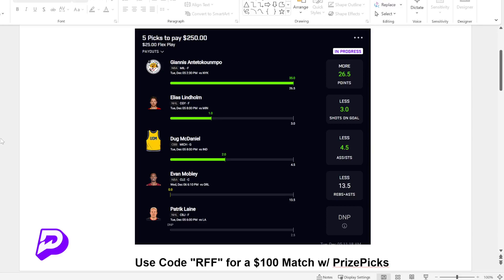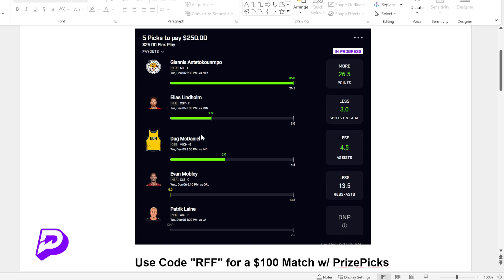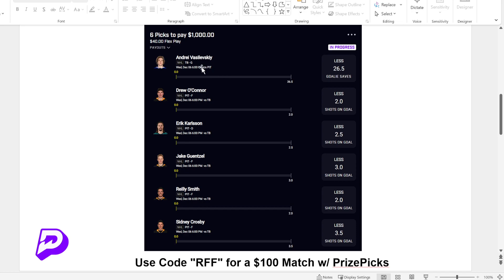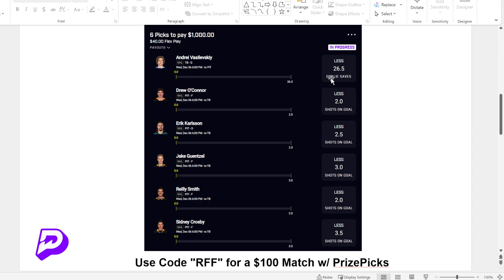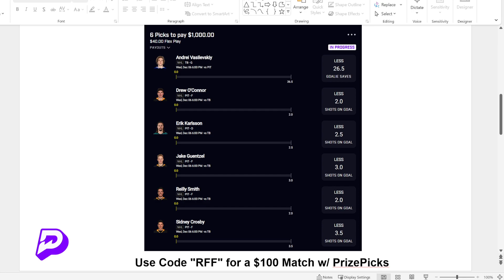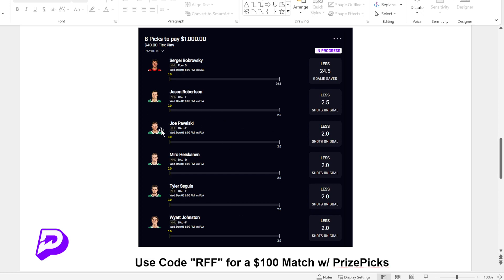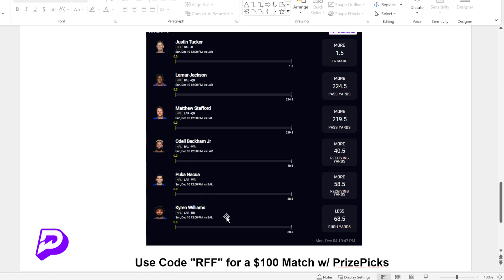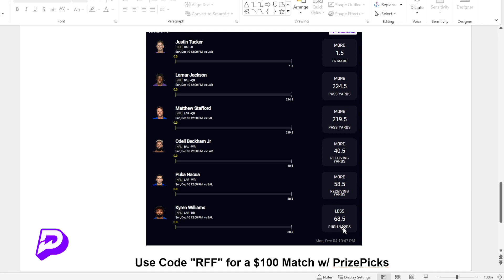PrizePicks NHL/NFL Correlated Picks/Bets for Today! (12/6/23)